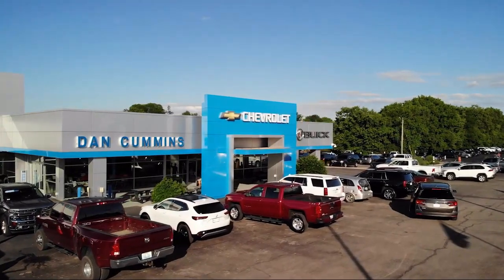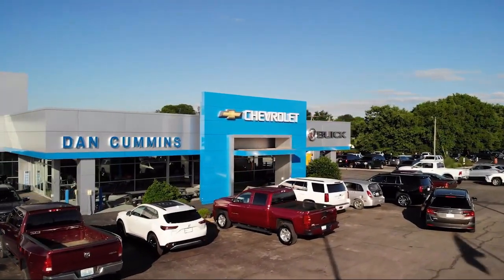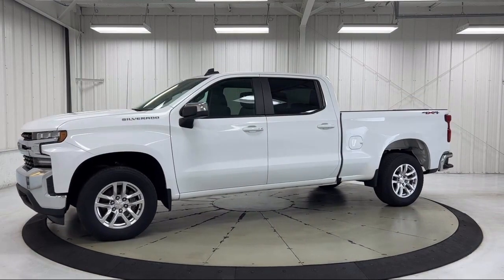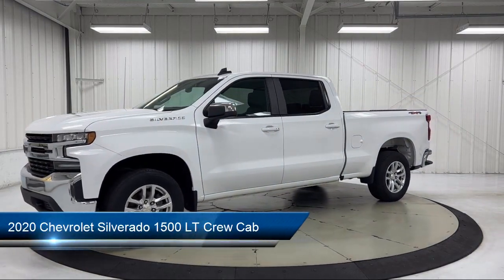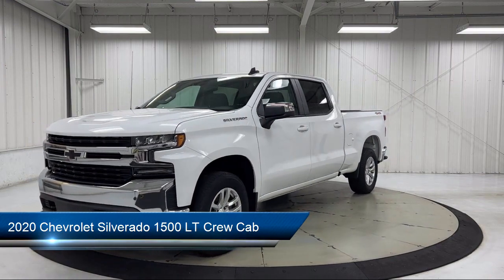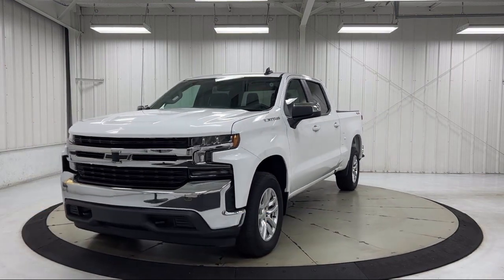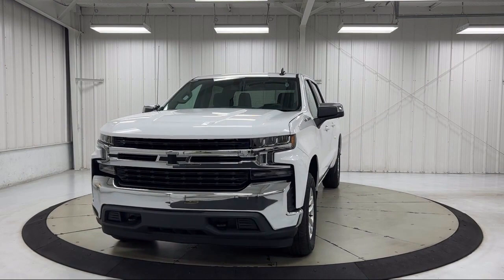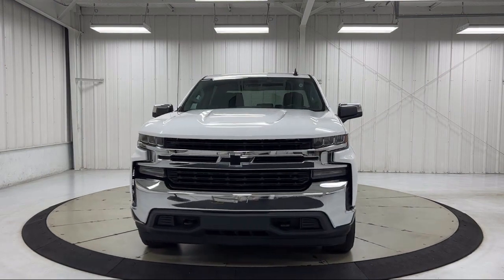2020 Chevrolet Silverado 1500 LT Crew Cab Paris Lexington Winchester Nicholasville Louisville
2020 Chevrolet Silverado 1500 LT Crew Cab Stock Number: 114762A Vin:3GCUYDED9LG281308.
1020 M L K Jr Blvd